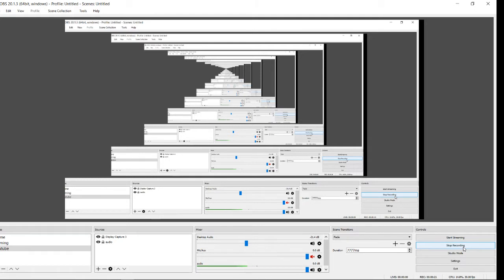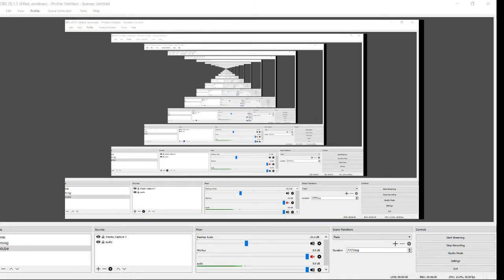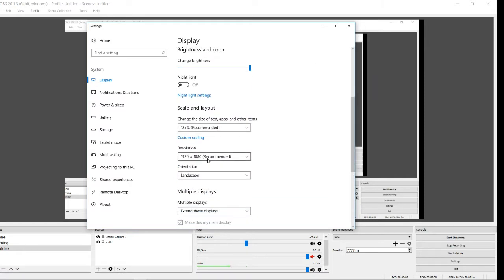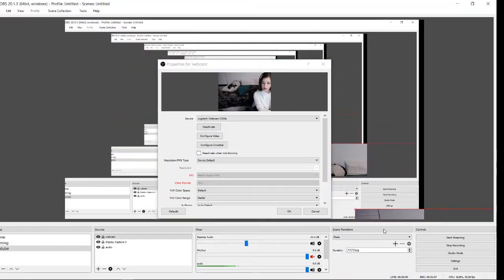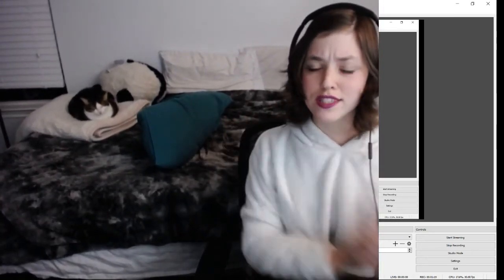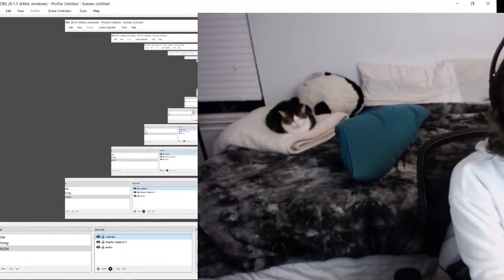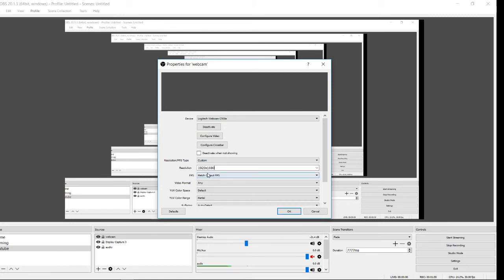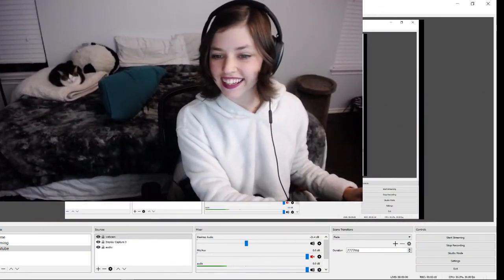OBS TUTORIAL: BLACK BARS FIXED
When searching for an answer to my question I came up short, so I made this. Hope it helps!